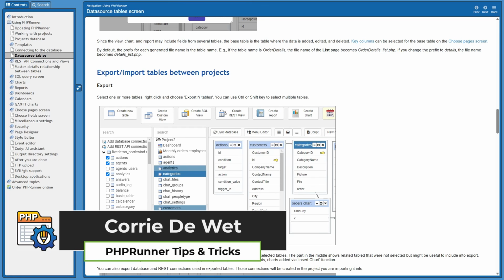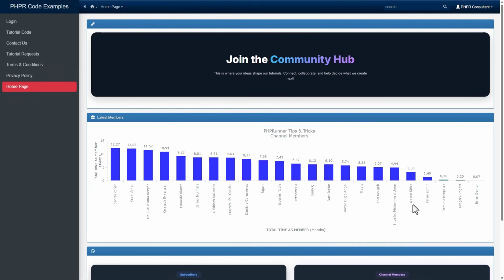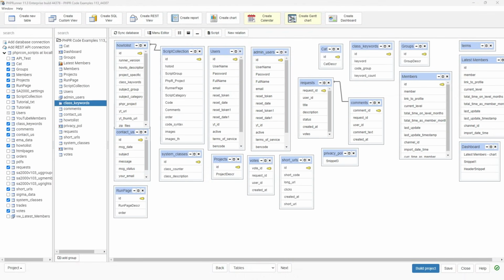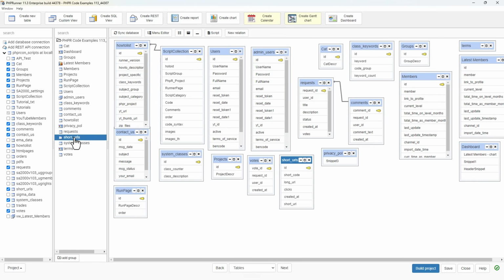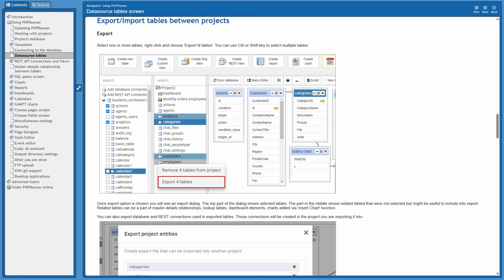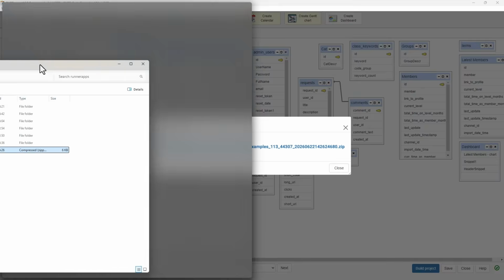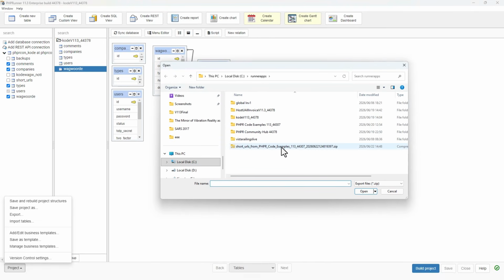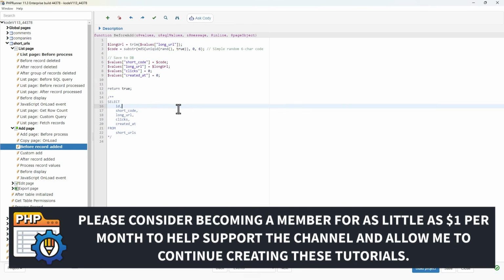PHPRunner 11.3 Game Changer: Export & Import Full Objects in Minutes!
In this PHPRunner tips and tricks tutorial, we dive deep into an incredibly powerful new feature introduced in version 11.3: the Export and Import of individual objects between projects.

Stop wasting time manually copying and pasting code! I will show you exactly how to seamlessly transfer an entire, fully functional database table—including its list pages, add/edit pages, custom SQL queries, and event code—from one project to a completely separate one in a matter of minutes. We use a custom URL Shortener application as our test subject to demonstrate how the system intelligently handles database connections and table relationships.

Want instant access to the source code, ZIP files, and project templates used in these tutorials? Become a channel sponsor for as little as $1 a month! Simply log in to the Community Hub using your Google account to get started.

💡 What You Will Learn in This Video:
How to select and export single or multiple tables in PHPRunner 11.3.
Understanding how the wizard auto-suggests related tables (one-to-many relationships).
Choosing whether to keep original database connections or create new ones.
Importing the generated ZIP file into a new project without breaking your code.
A massive thank you to all the current sponsors who make these tutorials possible, especially our top sponsor, Benny Cohen!
If you found this video helpful, please hit that LIKE button, SUBSCRIBE for more PHPRunner tutorials, and let me know in the comments what features you want me to cover next!